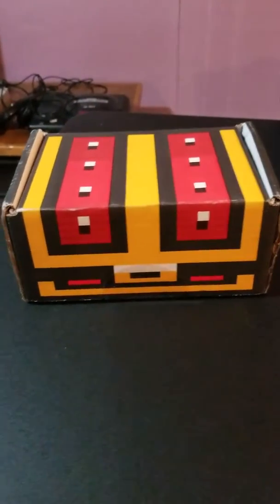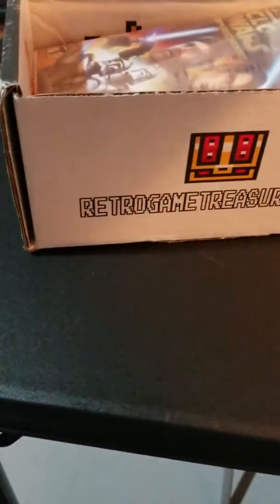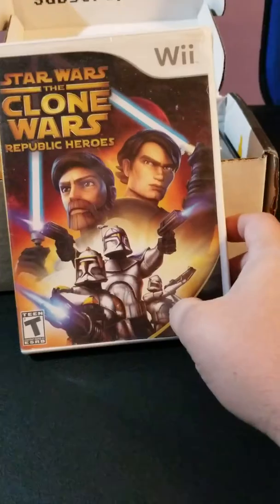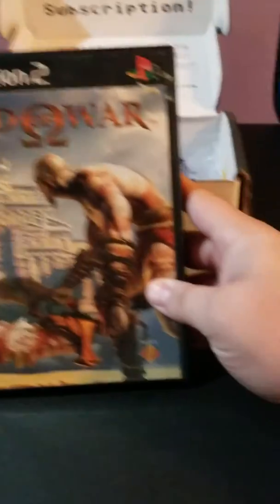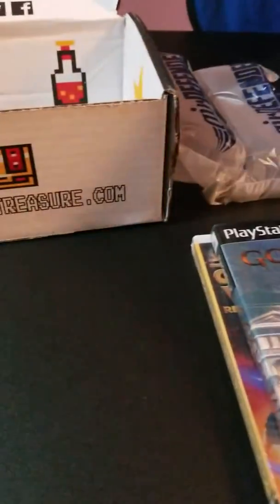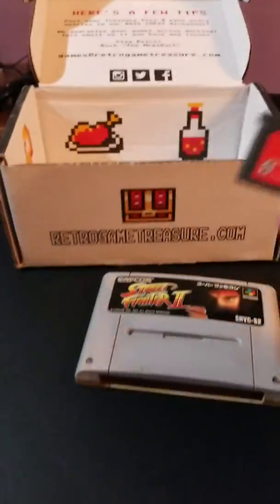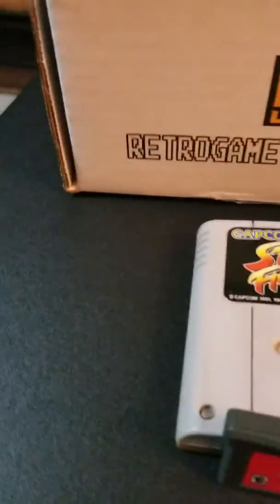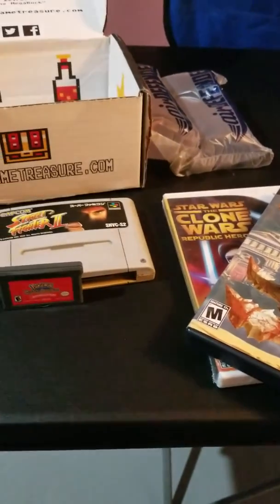Retro Game Treasure Monthly Subscription Box #15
Retro Game Treasure Monthly Subscription Box  for August 2018